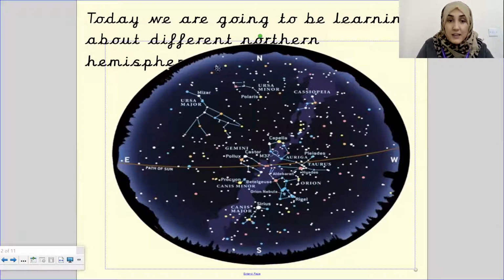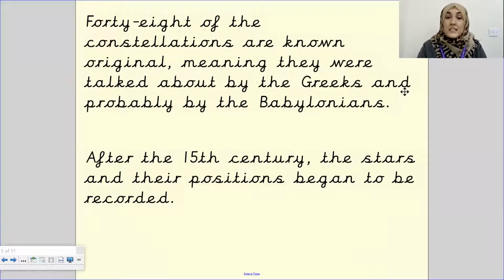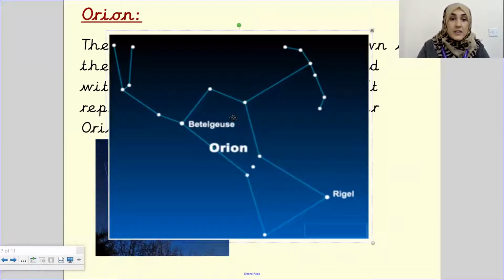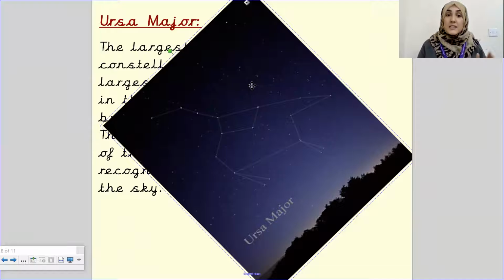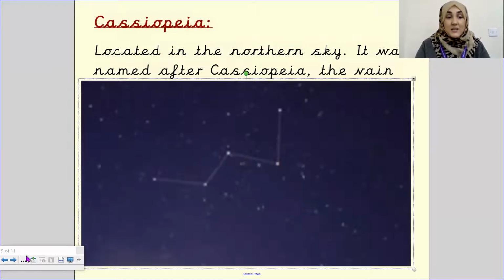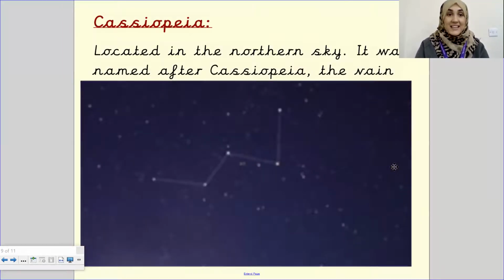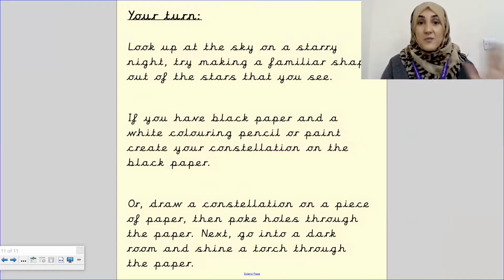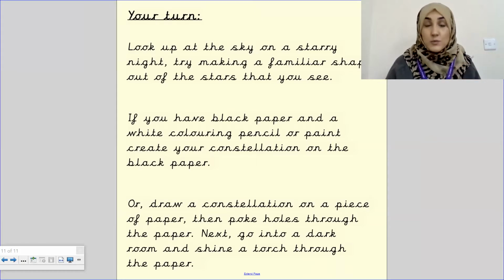Year 2 - 3rd February - Morris - History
In today’s History lesson with Miss Baig, you will be exploring the different constellations that can be seen in the northern hemisphere.